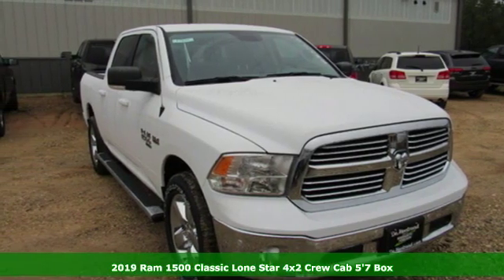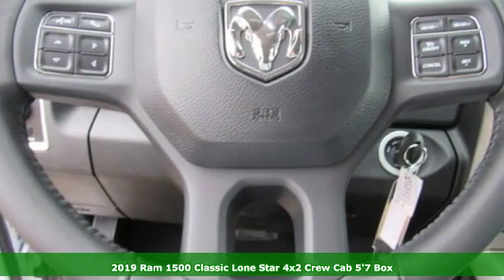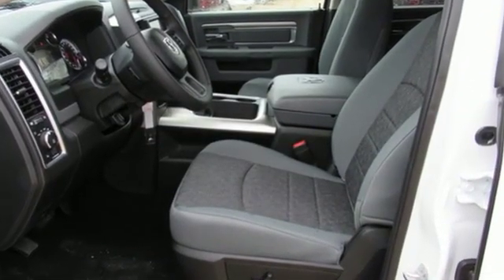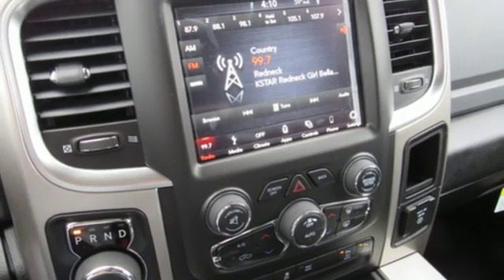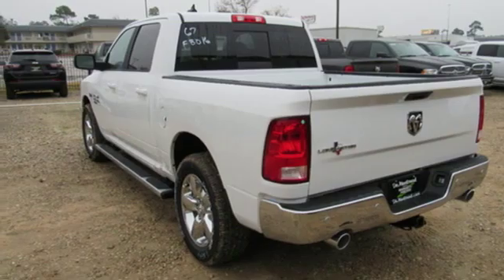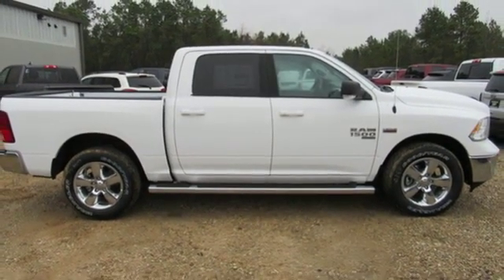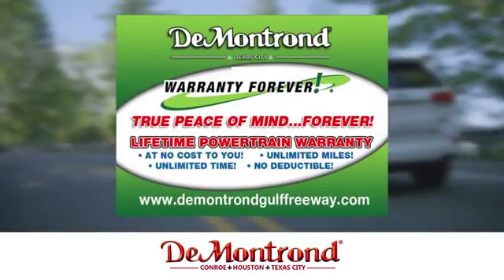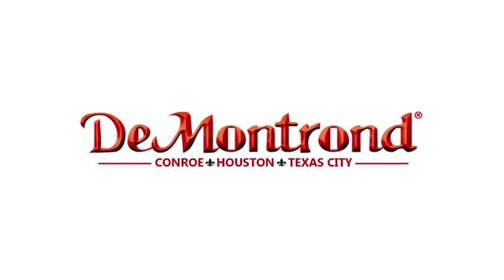New 2019 Ram 1500 Conroe Houston, TX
Year: 2019
Make: Ram
Model: 1500
Trim: CLASSIC LONE STAR CREW CAB 4X2 5'7 BOX
Engine: L 5.7-Liter V8 HEMI MDS VVT Engi Cyl.
Transmission: 8-Speed Automatic 8HP70 Tra
Color: Bright White Clear Coat
Interior: Diesel Gray/Black
Stock #: D35915
VIN: 1C6RR6LT2KS573597
 This Ram won't be on the lot long! It offers the latest in technological innovation and style. This model accommodates 5 passengers comfortably, and provides features such as: front dual-zone air conditioning, power door mirrors and heated door mirrors, and more. It features an automatic transmission, rear-wheel drive, and a powerful 8 cylinder engine. Our aim is to provide our customers with the best prices and service at all times. Stop by our dealership or give us a call for more information.

Address:
888 Interstate 45 S